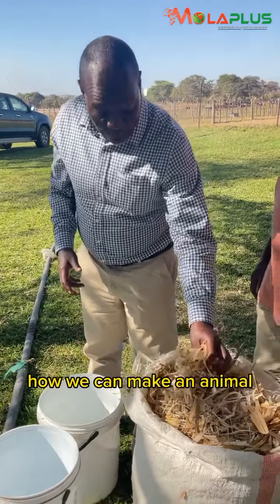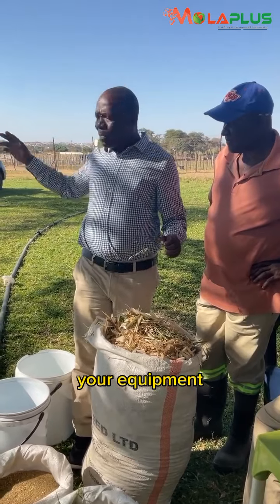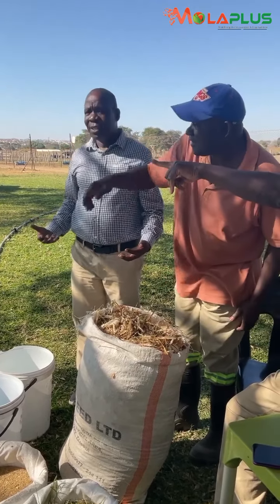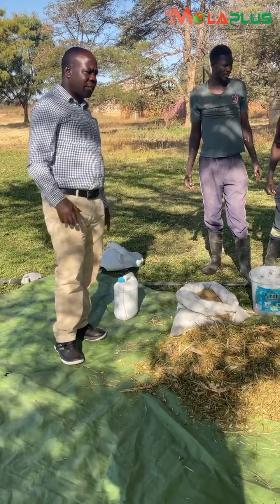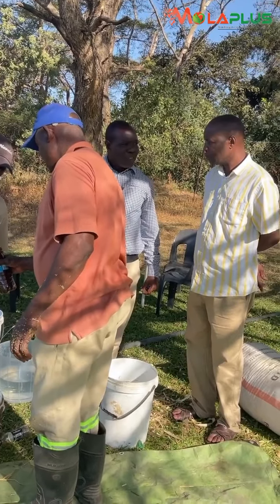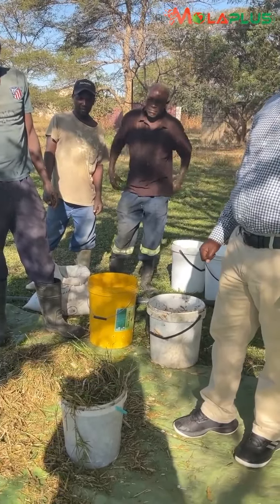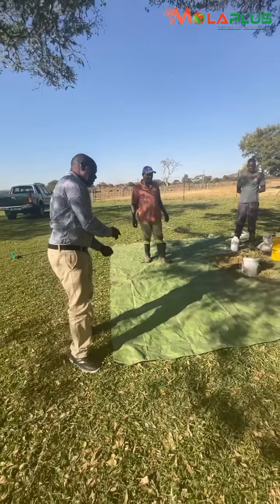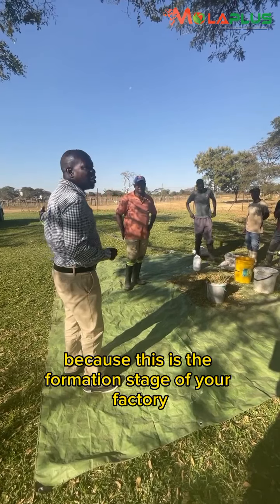How To Make Silage Using MolaPlus Livestock Microbes - MolaPlus in Zambia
Hay and post-harvest crop residues like straws and maize stovers, in particular, should be stored as silage to give microbes enough time to degrade them for use by cows.

MolaPlus Livestock Microbes is a sure bet when you want to make dry maize stovers palatable. With the 5-liter, 10-liter, and 20-liter containers, you are guaranteed great results.

In this video, our Founder, Mr. Henry Ambwere gives a detailed explanation to farmers in Zambia on how to use MolaPlus Livestock Microbes for silage preparation.

Special thanks to @godachservices3456